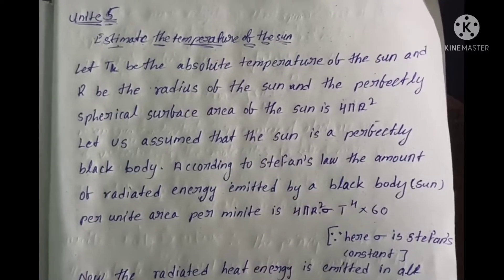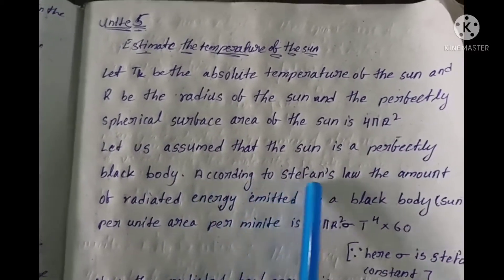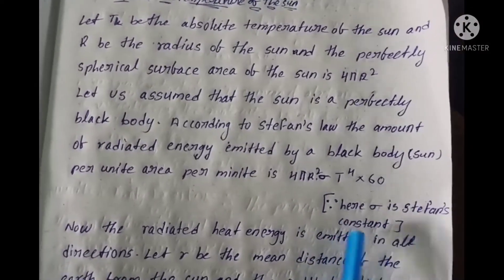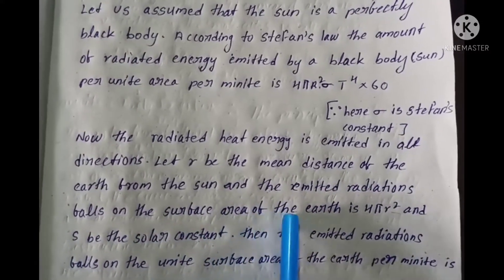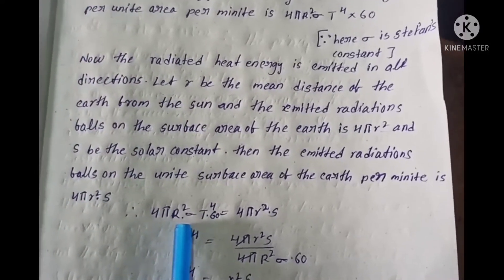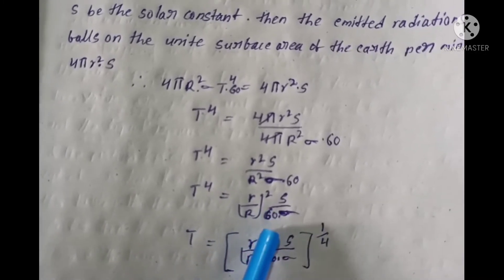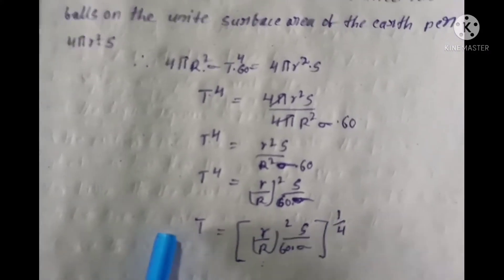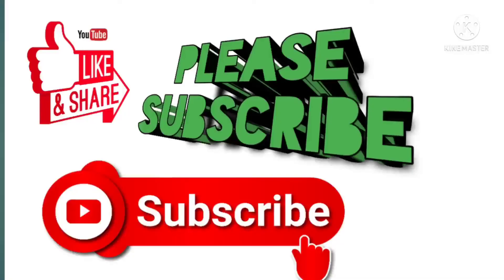estimate the temperature of the sun